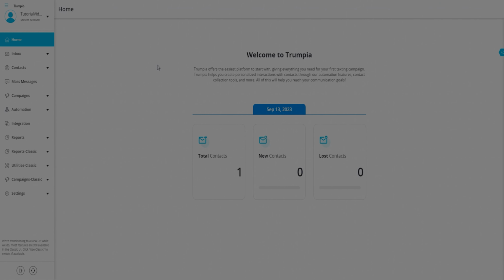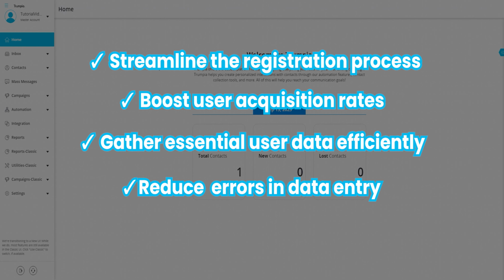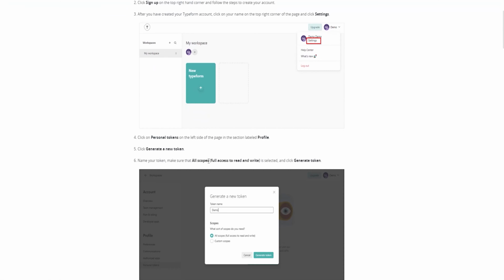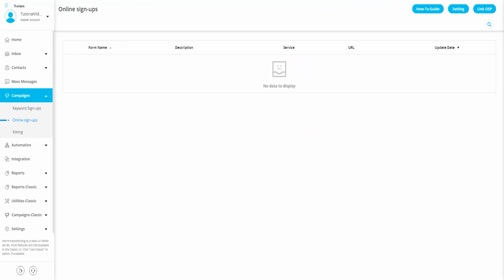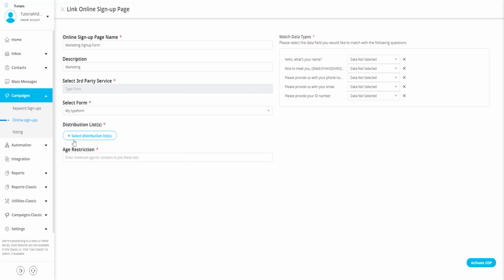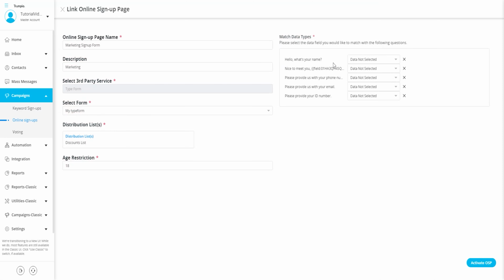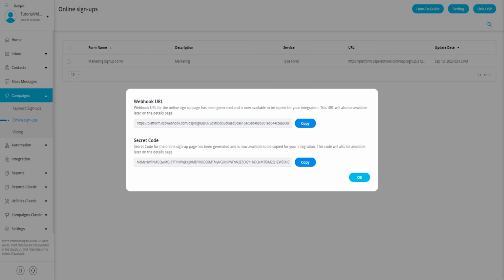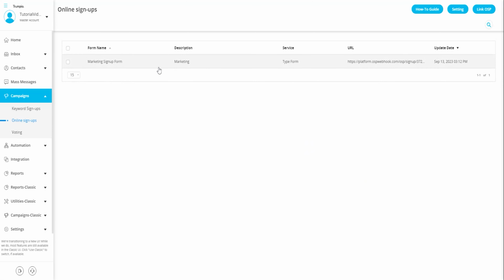Online Sign Up Pages | SMS Marketing Software | Trumpia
Here's a tutorial on how to use Trumpia's online sign up pages; a powerful feature that allows you to streamline the registration process, boost user acquisition rates, gather users' data efficiently, and reduce errors in data entry.

00:00 - Intro
00:09 - Benefits of using online sign up pages
00:54 - How to create an online sign up form
01:13 - How to link OSP with TypeForm
01:41 - Link your OSP to your account.
03:17 - Enable OSP
03:51 - Actiave webhook